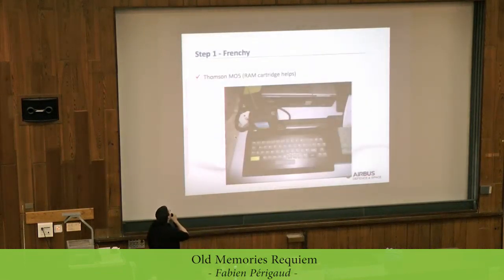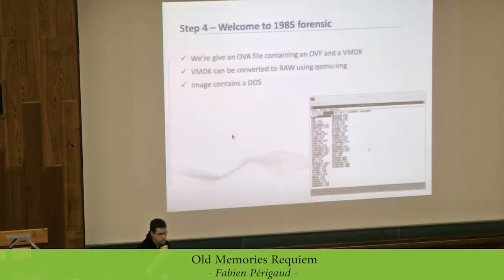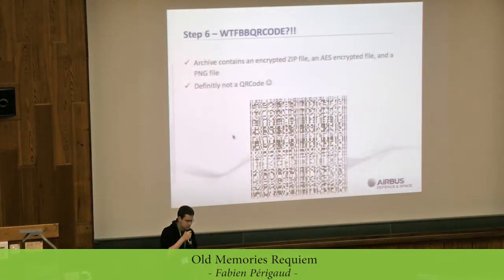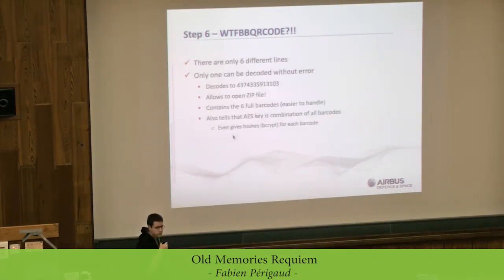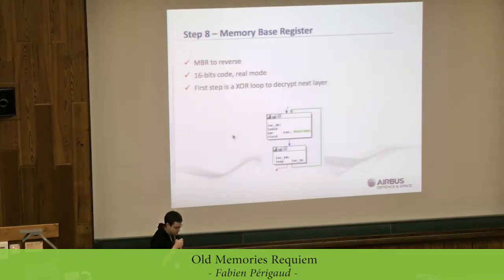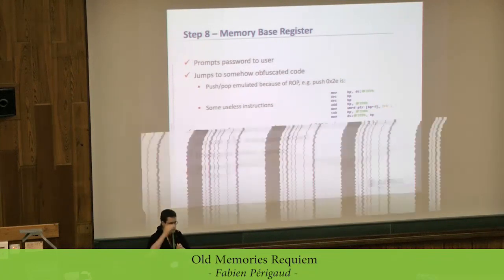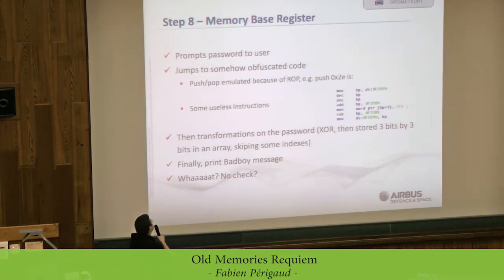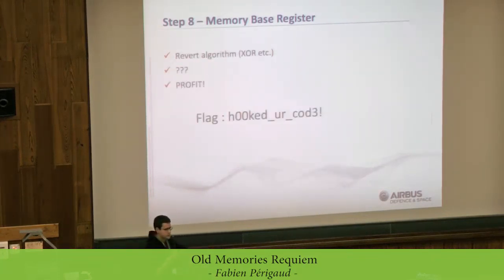GreHack 2016 Old Memories Requiem – Fabien Périgaud